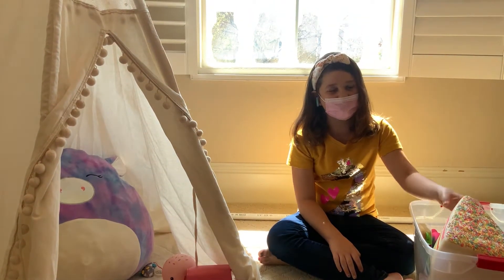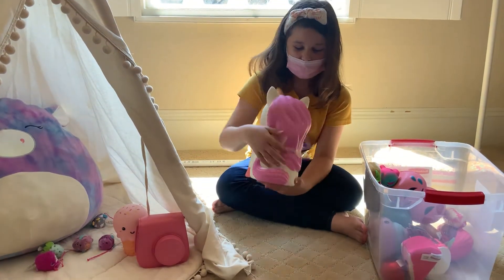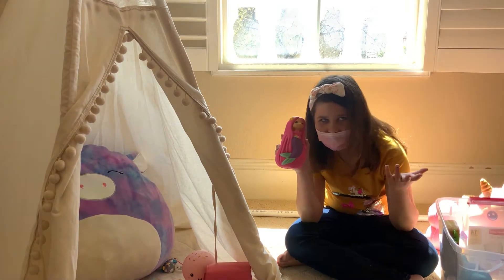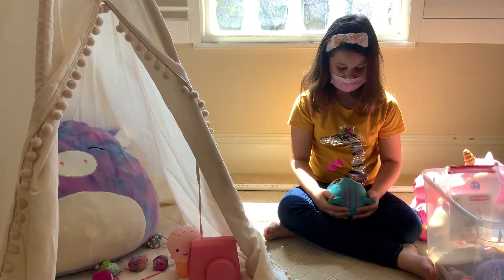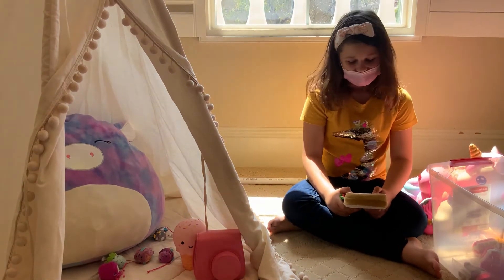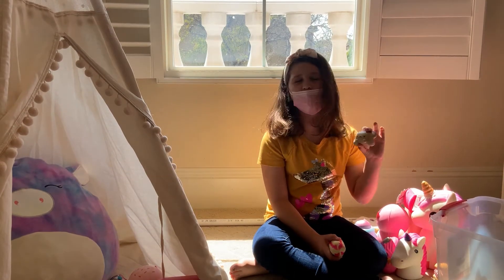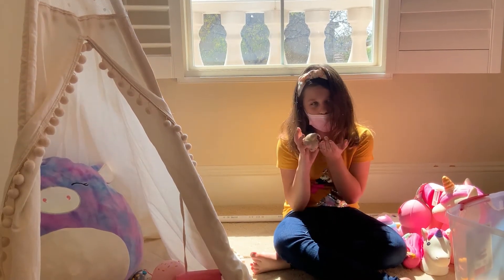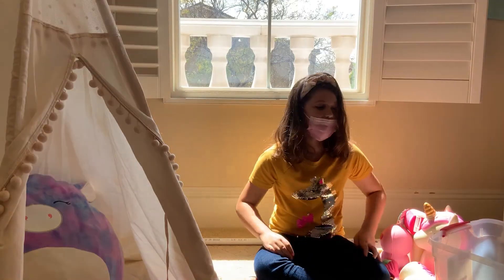Reviewing ALL My Squishies **SOOO COOL**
Hi Scruffetes,

In today’s video I will be reviewing all of my super cool squishies. They are literally so cool and amazing.

me and scruffy,
Byeeeee